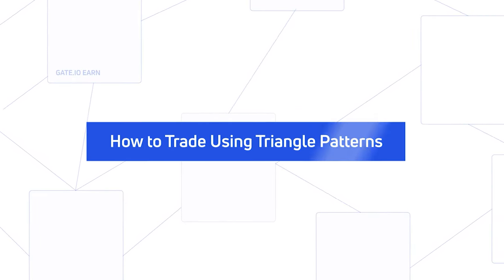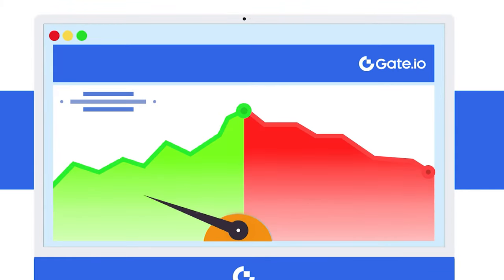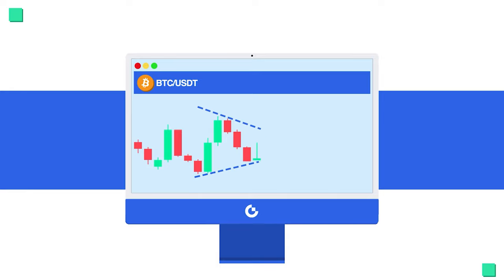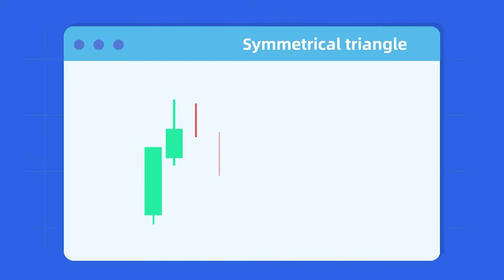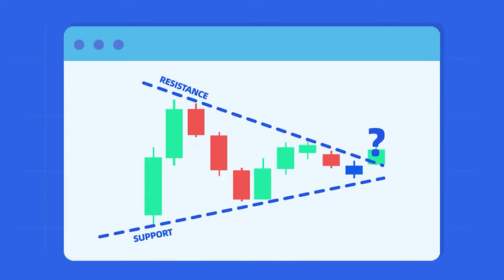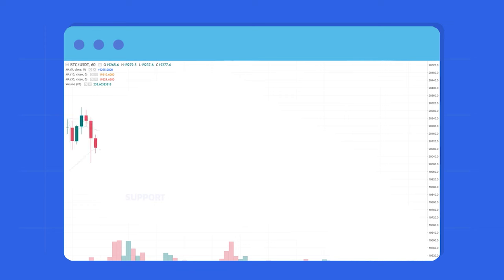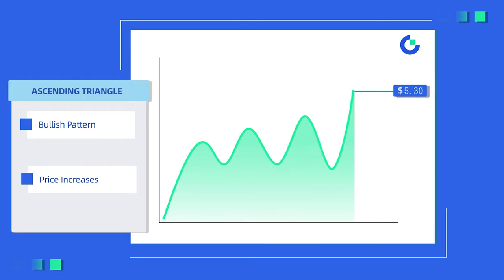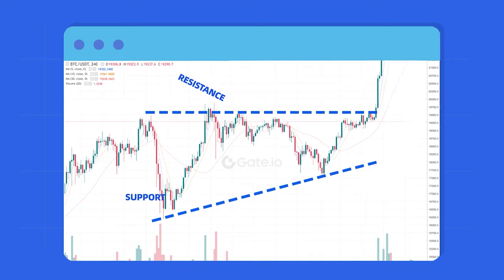How to Trade Triangle Patterns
Triangle patterns are among the most used and efficient trading patterns available.
They are very easy to understand and identify on a trading chart, and in this video, you will learn everything that there is to know about them!

Start your investing journey now, at Gate.io!